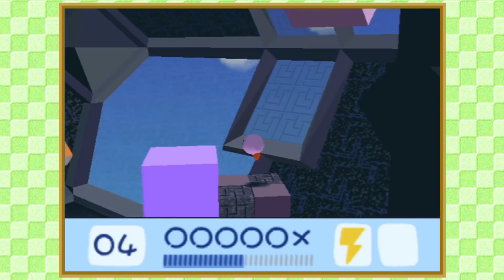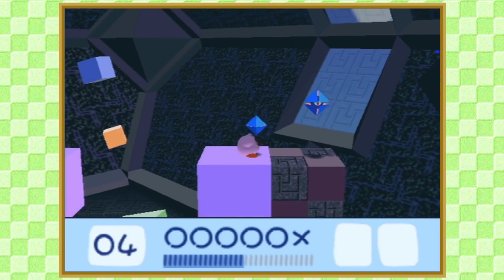Kirby 64 The Crystal Shards [3] - RGB Everything!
Oh boy, another pyramid level in a desert, how original... Wait, what?!